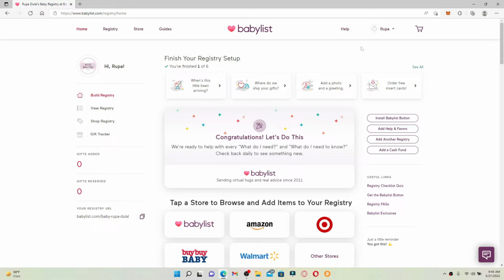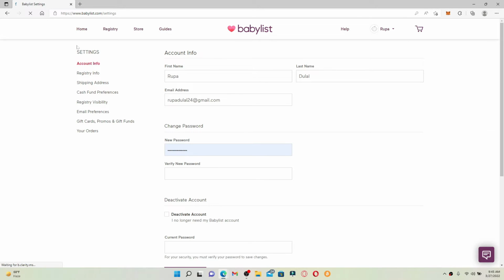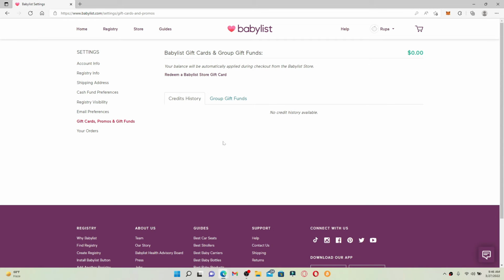Redeem BabyList Store Gift Card: How To Redeem/Use Gift Card on BabyList Store (2022)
Learn easy and quick method to redeem Babylist Store Gift card online instantly for amazing deals and offers. Here in this video, we will teach you simple steps on redeeming Babylist store Gift card and using Babylist Gift Card.

CHAPTERS
0:00 - Intro
0:25 - Steps To Redeem Gift Card on BabyList
1:19 - Outro